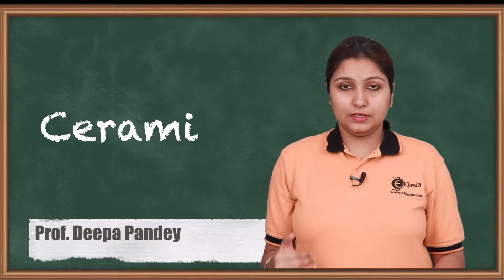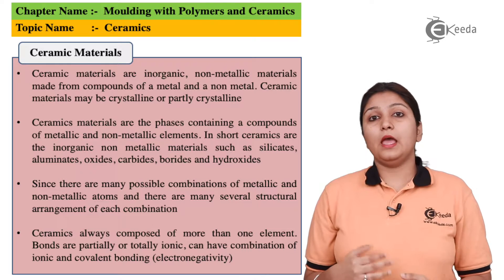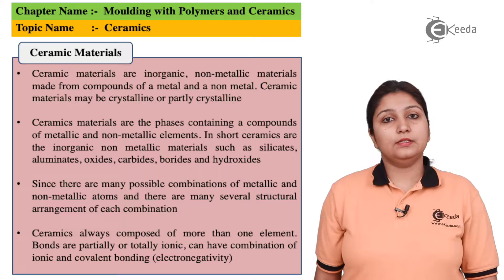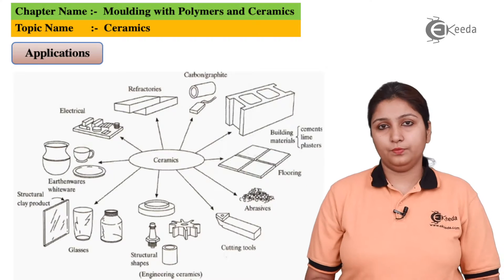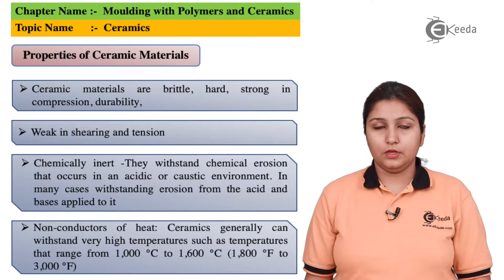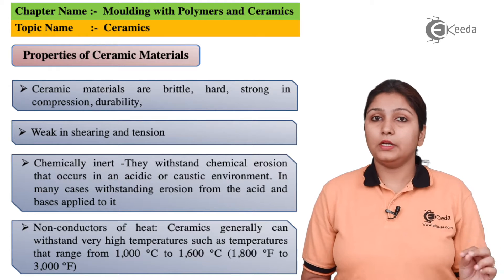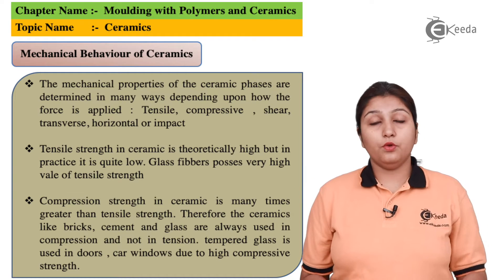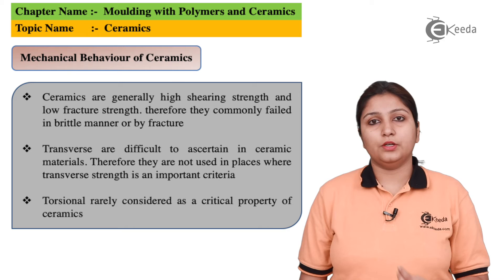Ceramics - Moulding with Polymers and Ceramics - Production Process 1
Video Name - Ceramics

Chapter - Moulding with Polymers and Ceramics

Happy Learning!